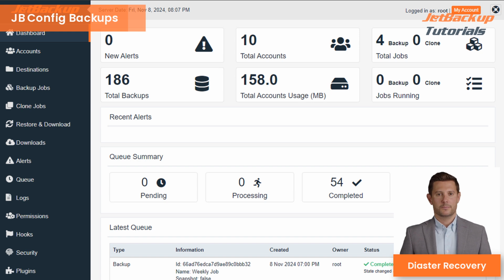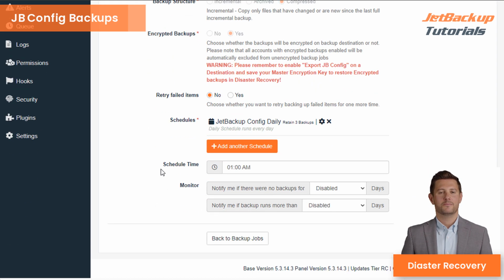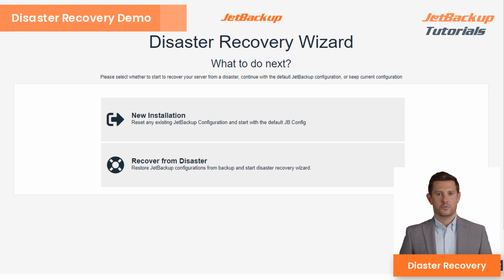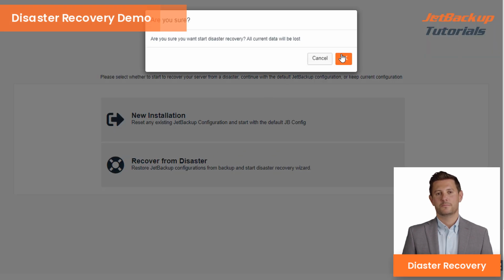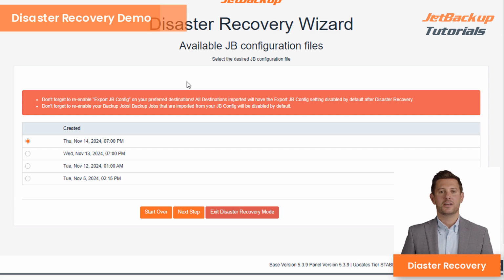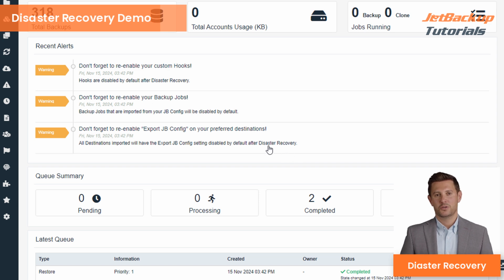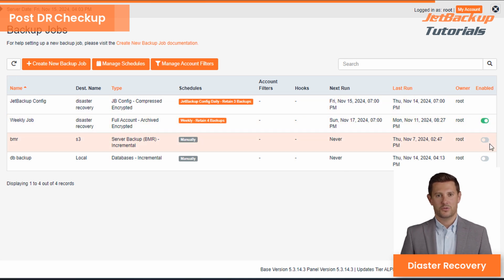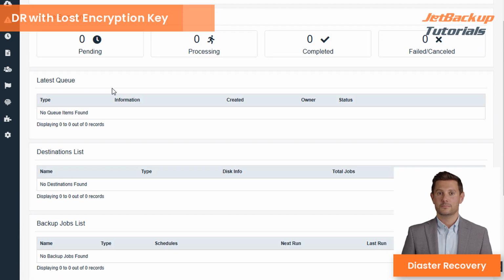Disaster Recovery Overview | JetBackup Tutorials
00:00 DR Intro
00:29 JB Config Backups
01:38 DR Best Practices
02:54 DR Demo
06:11 Encrypted Backup Restore
06:36 Post DR Checkup
07:20 DR with Lost Encryption Key
08:11 DR Outro